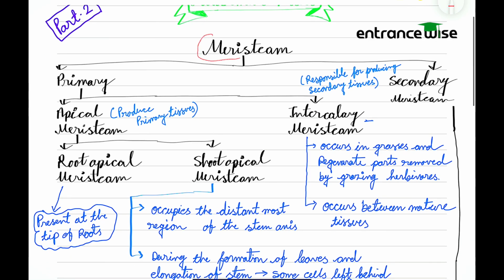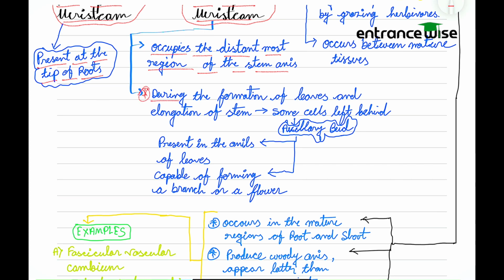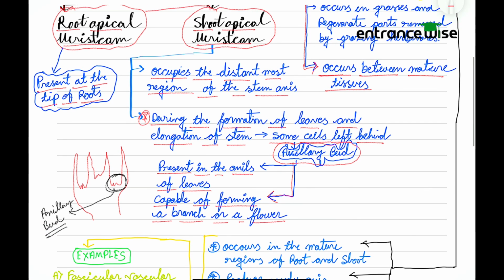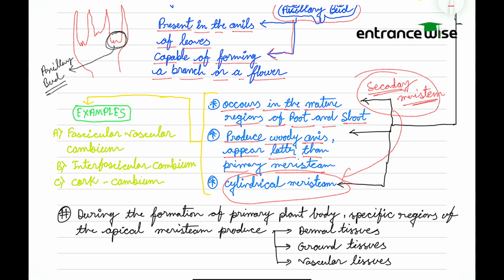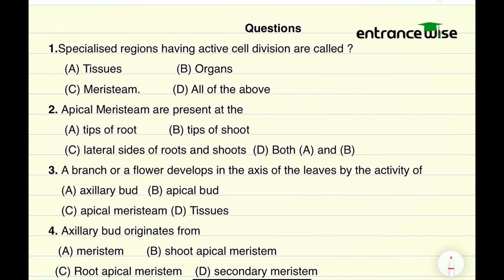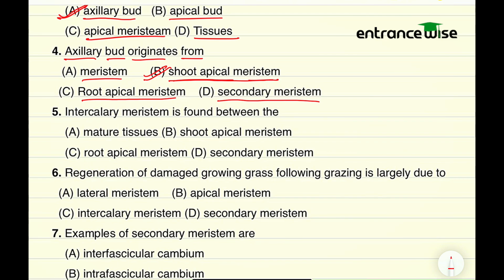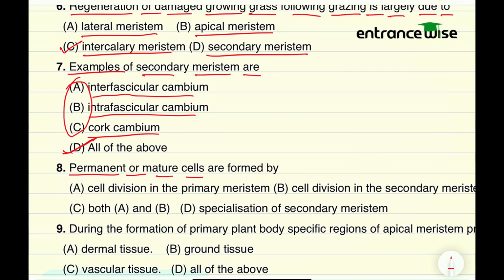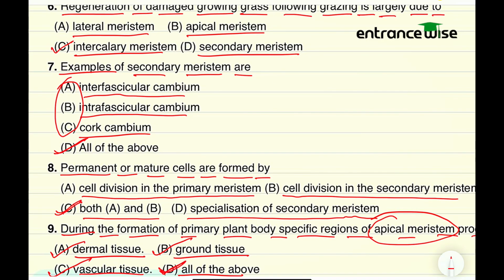Meristematic tissue | Anatomy of flowering plants | Part-2 | NEET-Biology | Theory and Questions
This is the part 2 of the video that I had uploaded last week. This video is all about  Meristem and classification of meristem-Primary meristem , Secondary meristem , Apical meristem and Intercalary meristem .

Questions at the end of the video related to Primary meristem , Secondary meristem , Apical meristem and Intercalary meristem .